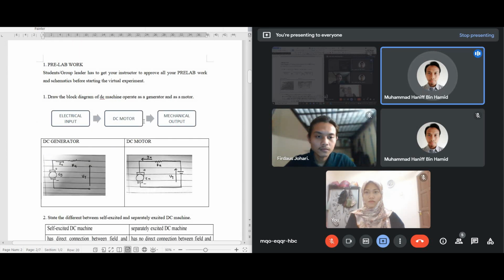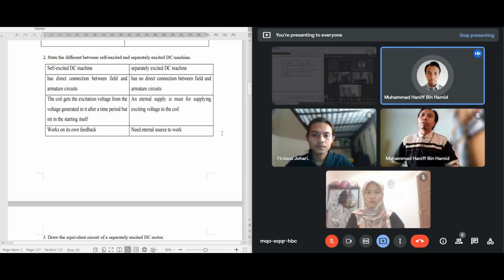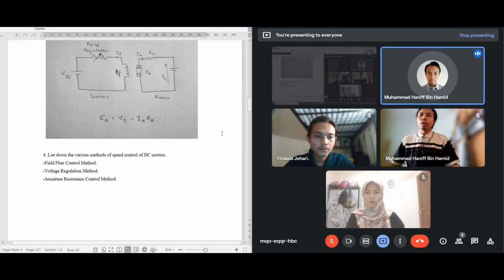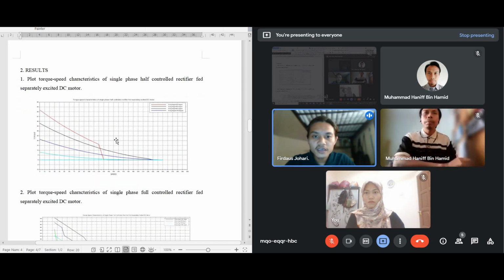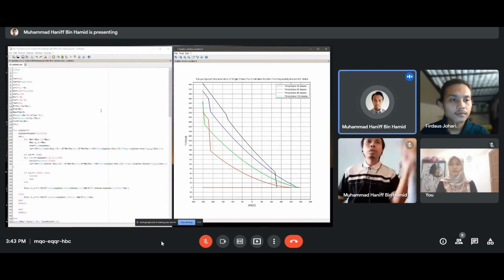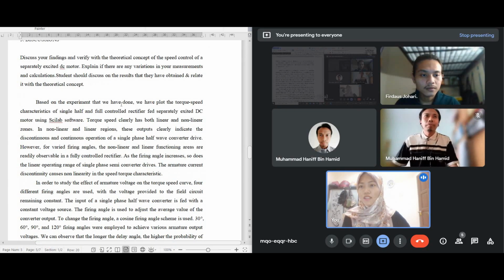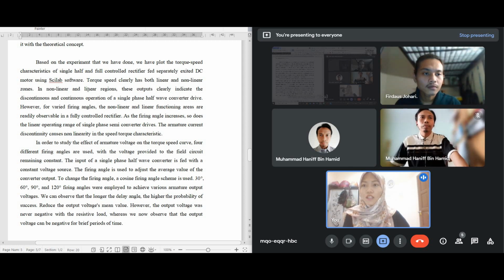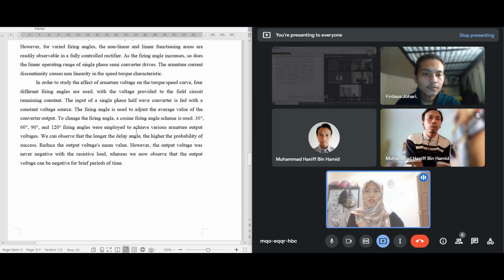EXPERIMENT PO1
FIRDAUS JOHARI
HANIFF HAMID
NUR HANIS AINA